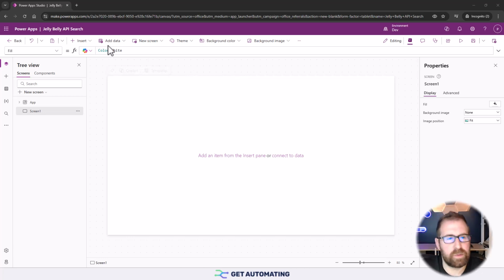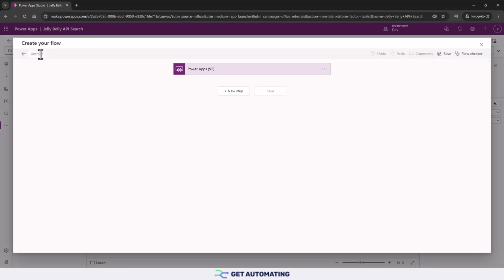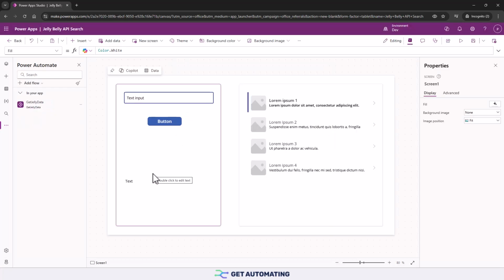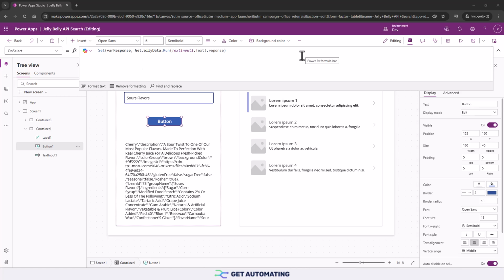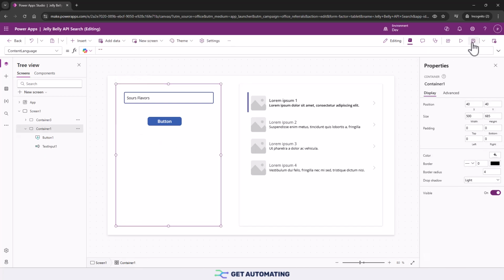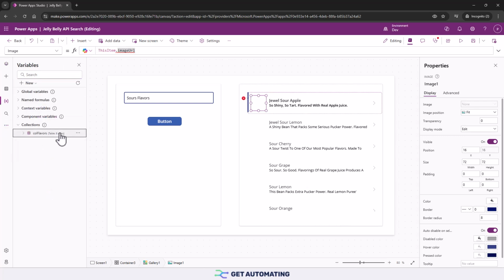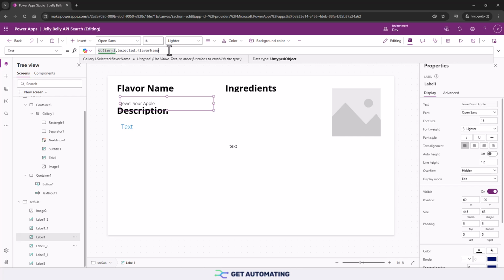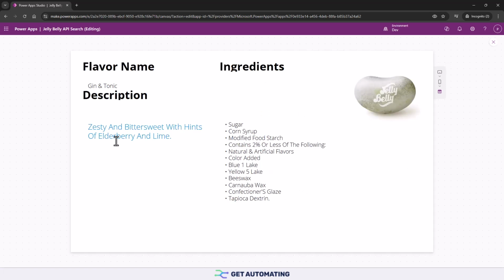APIs Through the Lens of Power Platform. Part IV: Building an App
This episode explores how to we can utilize an API call within a Power App. From scratch we create a Canvas App that pulls in data through an API and allows the user to navigate through the records captured.

0:00 Intro
0:34 Scenario
1:05 Canvas App Framework
2:30 API Automation
4:15 Collect the Data
5:18 Testing the Call
5:42 Parsing the Data
7:19 Testing the Collection
7:58 Configure the Gallery
8:35 Images in a Gallery
9:15 Creating the Item Screen
9:44 Item Naviagation
10:07 Populate the Data
10:45 Working with Nested Tables
11:28 Testin the App
11:55 Outro

Submit Button:
ClearCollect(
    colFlavors,
    ForAll(
        ParseJSON(GetJellyData.Run(TextInput1.Text).reponse).items,
            flavorName: ThisRecord.flavorName,
            beanId: ThisRecord.beanId,
            description: ThisRecord.description,
            imageUrl: ThisRecord.imageUrl,
            ingredients: Concatenate(
                Table(ThisRecord.ingredients).Value,

Ingredients Text:
Trim(
    Substitute(
        Concat(Gallery1.Selected.ingredients, "• " & Value & Char(10)),